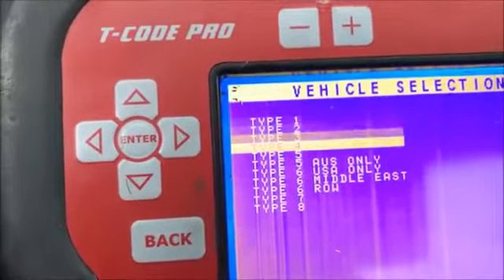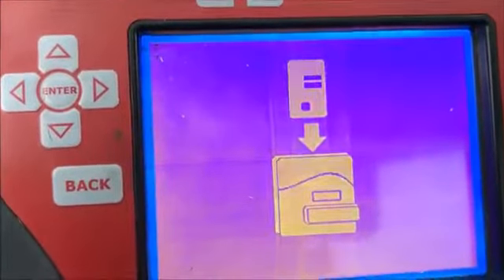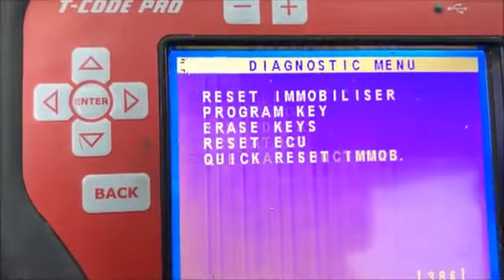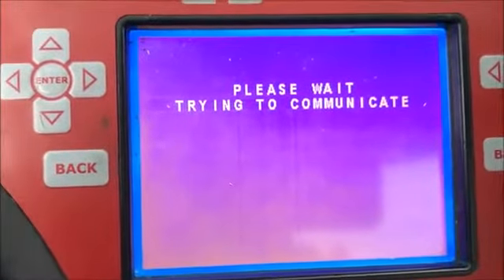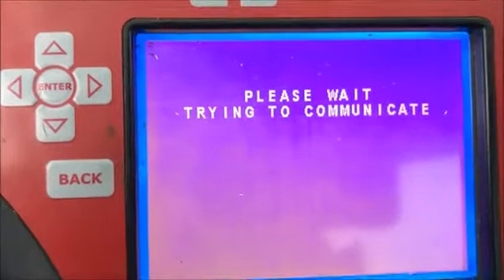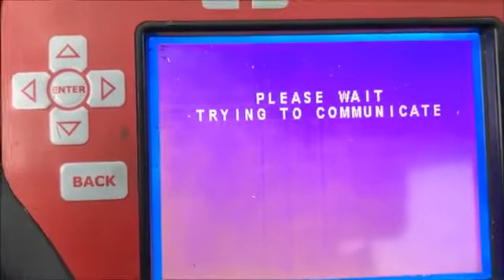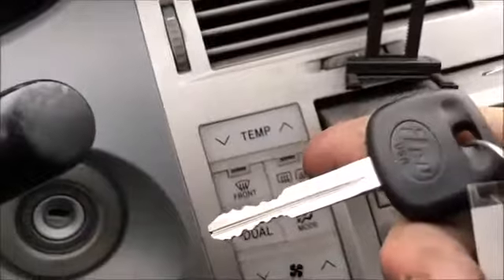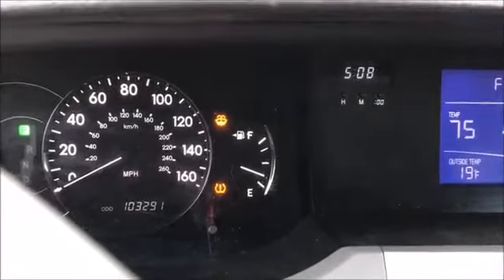2007 Toyota Avalon quick reset